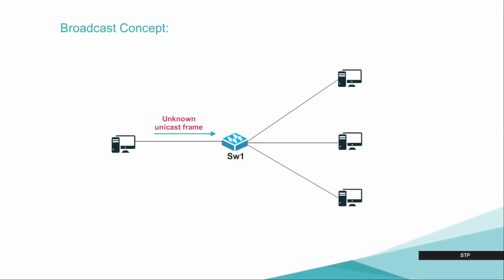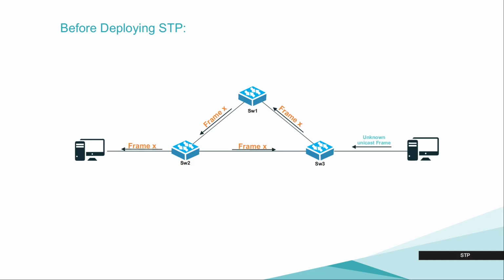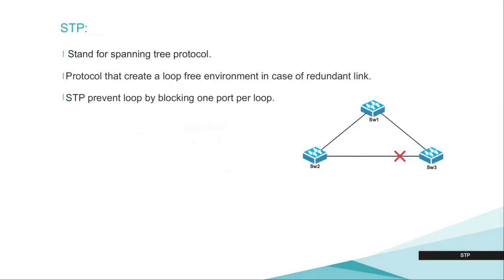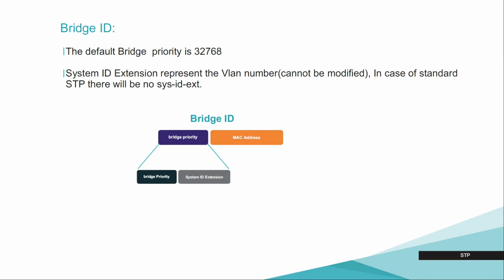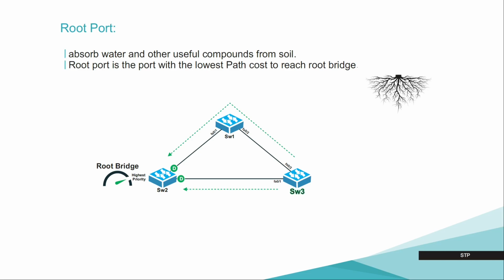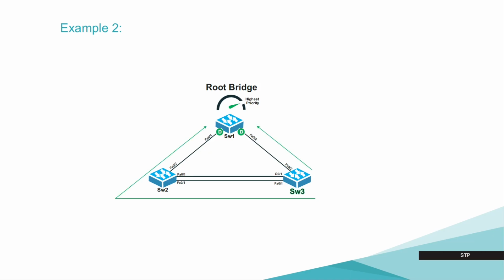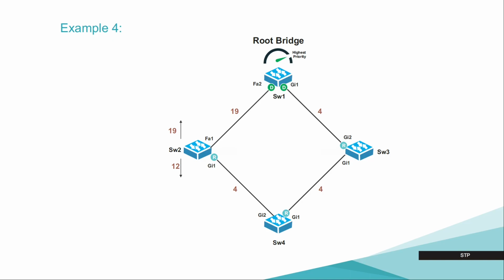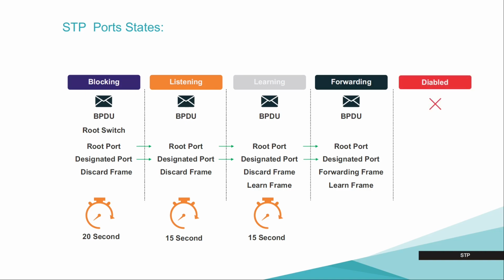CCNA | 200-301| Volume 1 | Lesson 16 | Spanning Tree Protocol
00:00   redundant link concept
04:33  Before deploying the spanning tree protocol
07:14  Layer 3 Loop Concept
09:22 Spanning tree protocol introduction
11:28  STP process
12:08  Bridge Protocol Data Unit Message
13:42  Introduction to Bridge ID
15:22  Root Bridge Elections
16:53 Path cost calculation for STP
17:41 Spanning-tree pathcost method long command
18:19 Path cost example
18:38  Root Port example
20:44  Define the designated port and blocked port
22:05  STP example 2
26:06  STP example 3
27:19   STP example 4
29:01    STP Topology change
29:20 STP Timer
30:40  STP Ports States